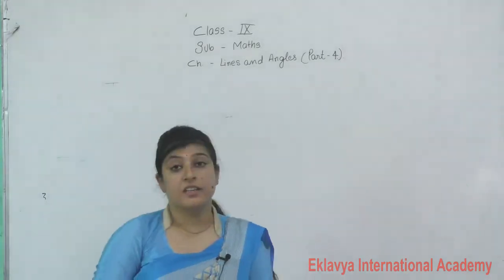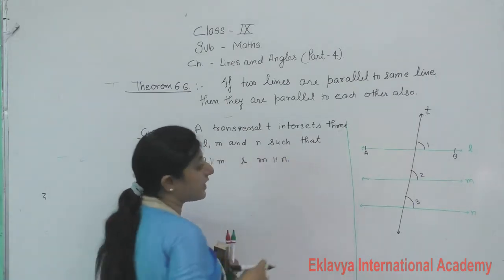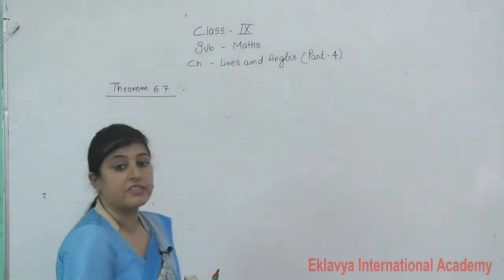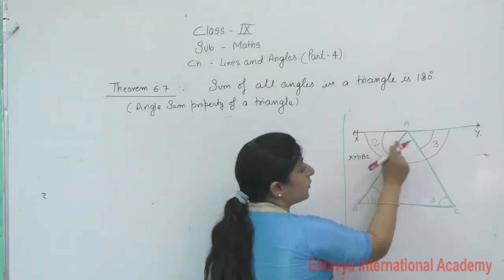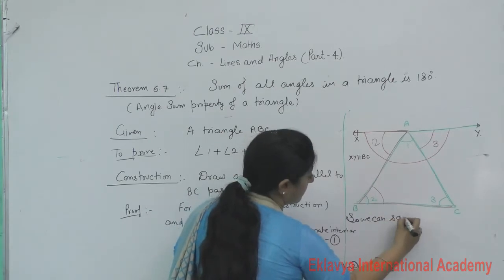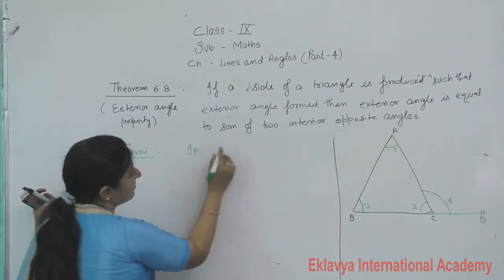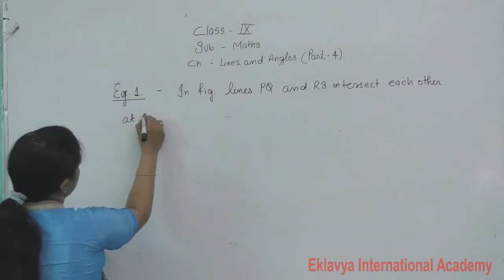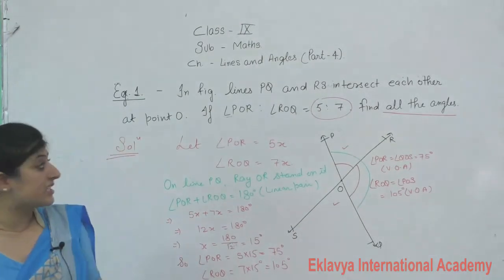IX maths Lines and angles part 4